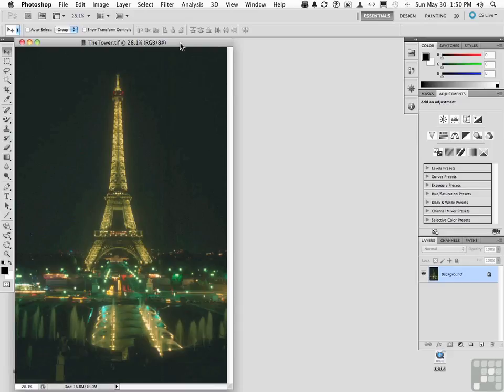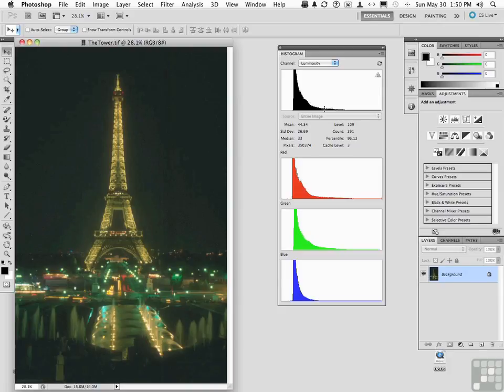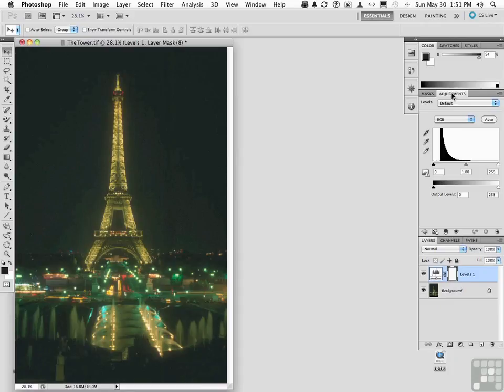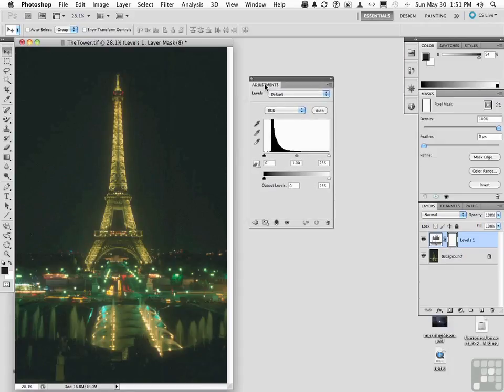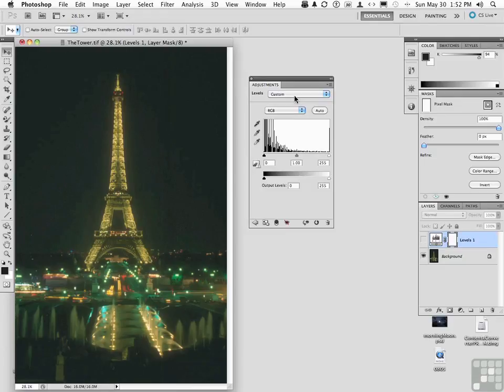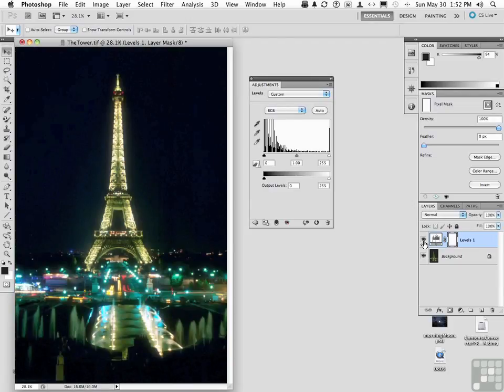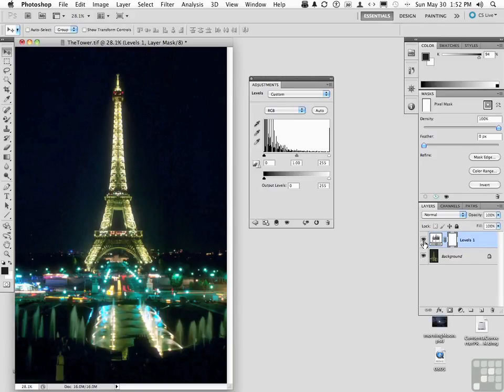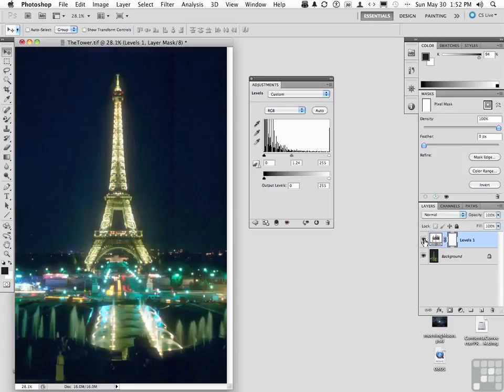19 06 Color Correction With Levels